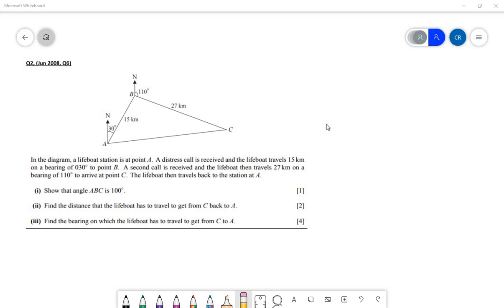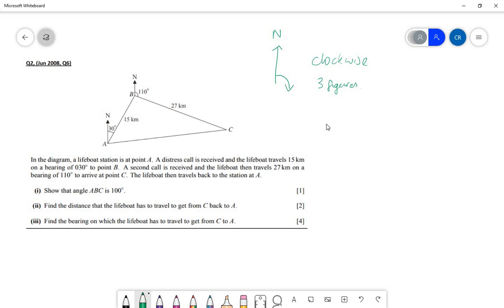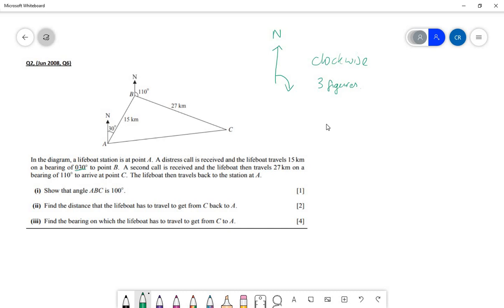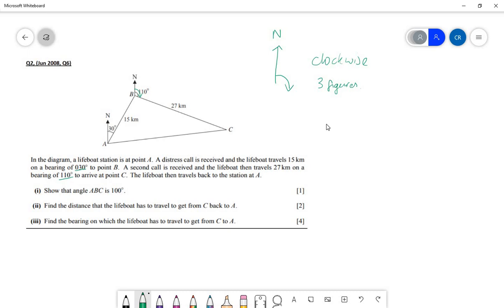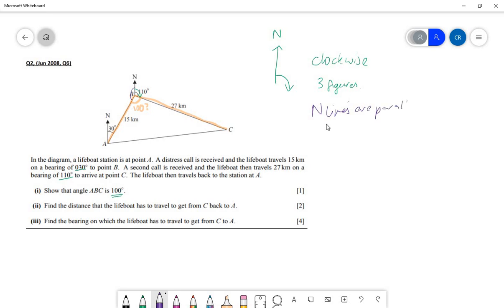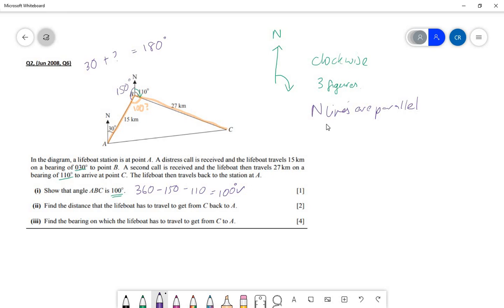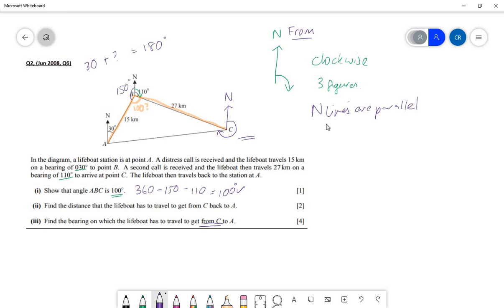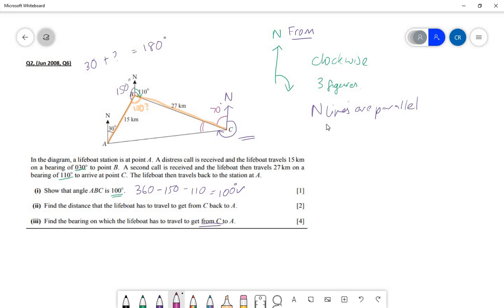bearings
A recap of bearings and how to deal with them in AS-level maths questions.